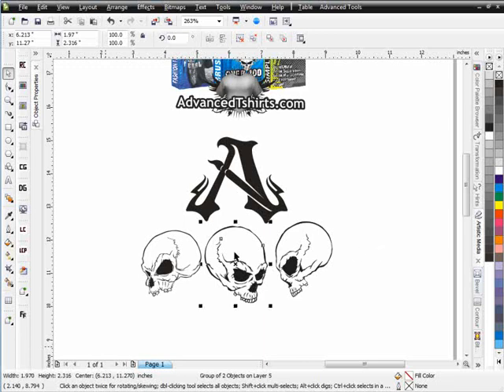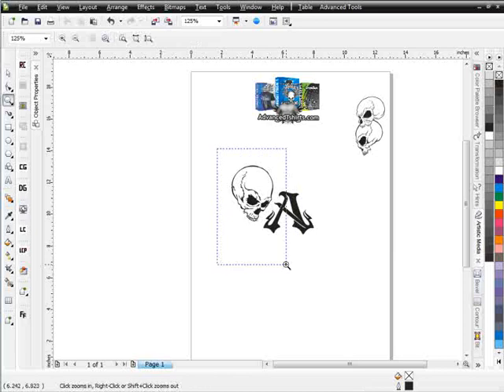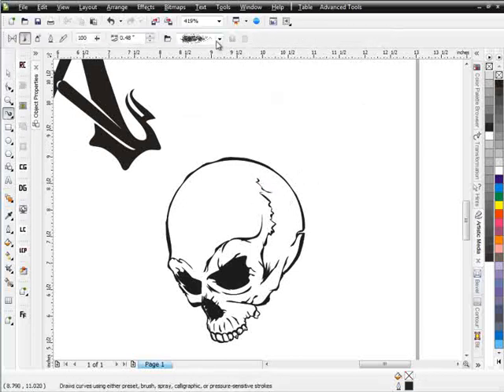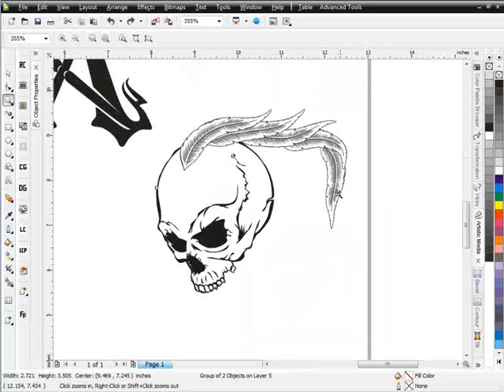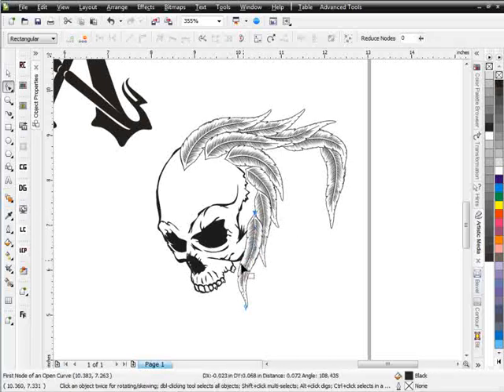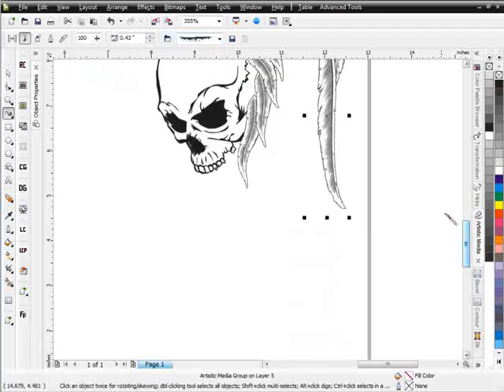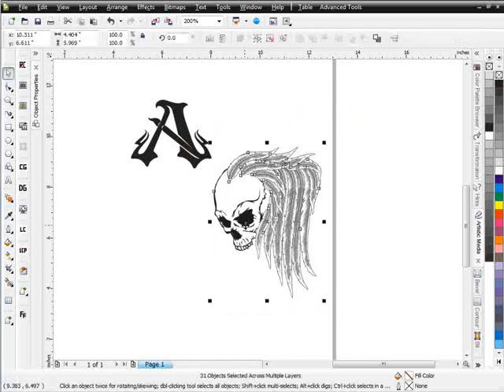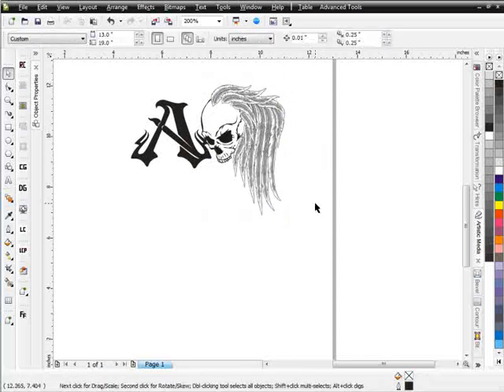Corel DRAW Tutorial MMA Fashion T-Shirt Design Pt2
This is part 2 of the Corel Draw tutorial that will show you how to create a MMA fashion style t-shirt design in CorelDRAW. This series is over two hours in length and will show incredible CorelDRAW t-shirt template design techniques.